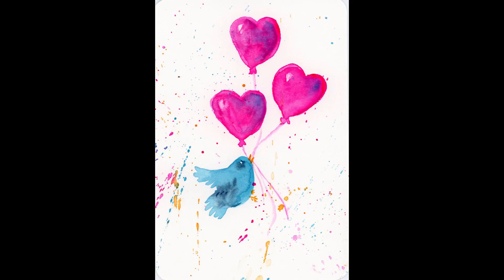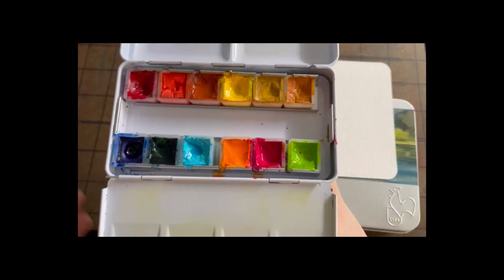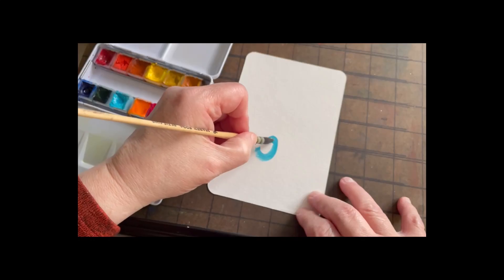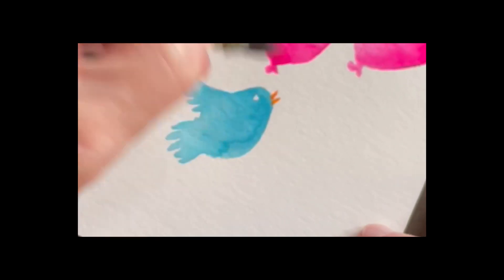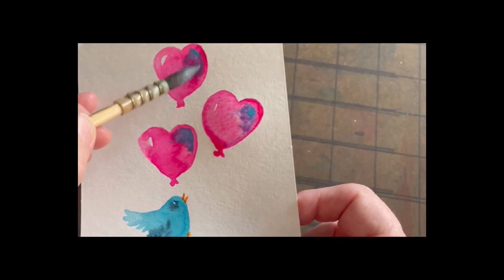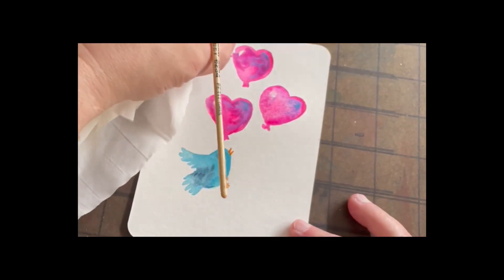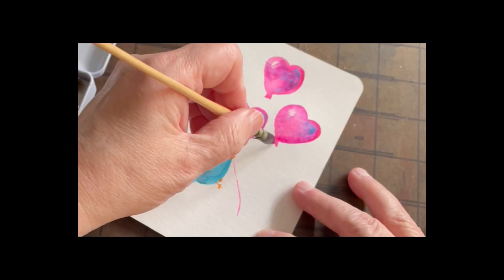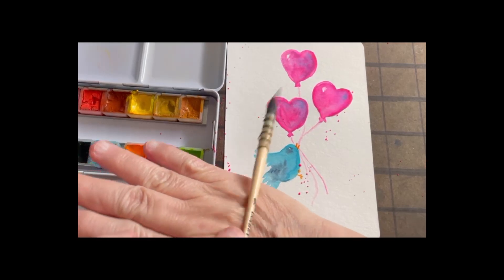How to Paint a Bird with Balloons for Valentine's Day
This tutorial shows you a quick and easy painting of a bluebird flying with balloons.
Tools: Hahnemühle Cold Press Watercolor Postcard, Da Vinci Sketching Stuff Watercolor Palette, Isabey Petit Gris brush Size 2/0.